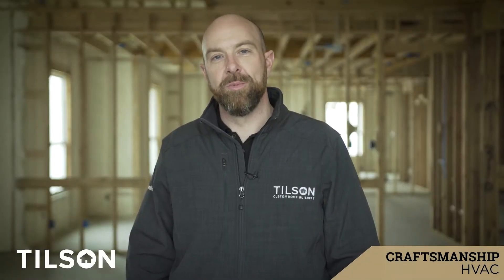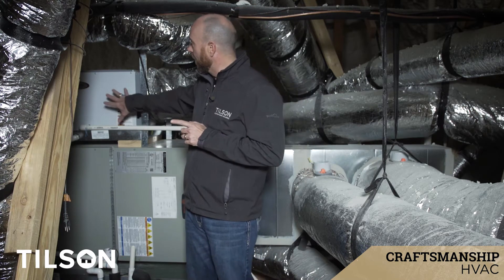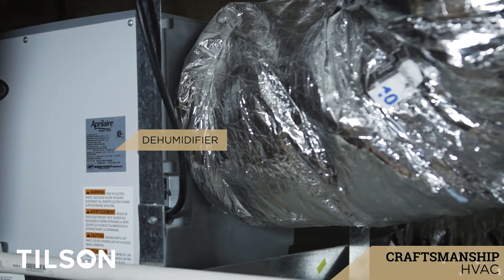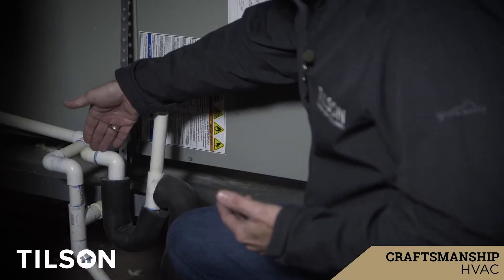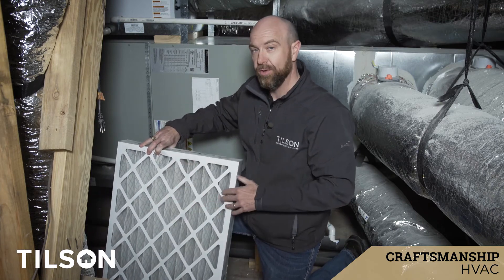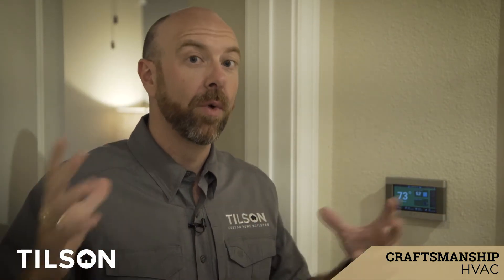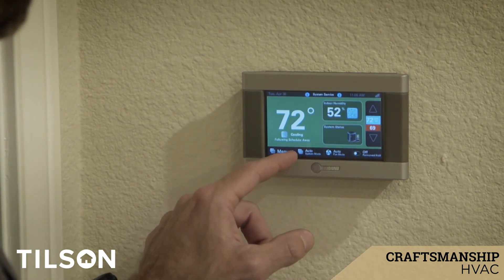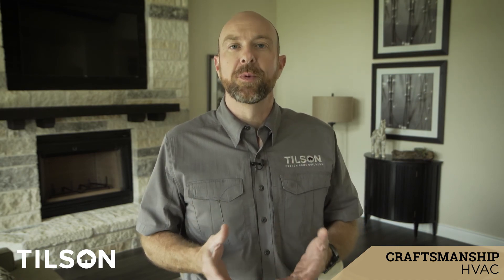HVAC Systems - Tilson Homes Craftsmanship Collection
Eric Alarid of Tilson Homes explains how HVAC systems are installed in every Tilson home. He takes you inside the attic to show the extra steps Tilson takes to ensure quality in all our homes.